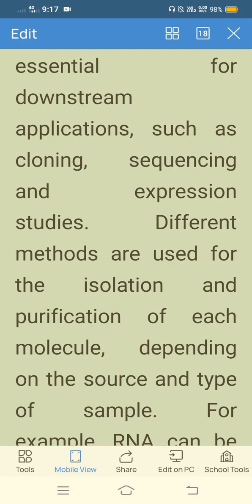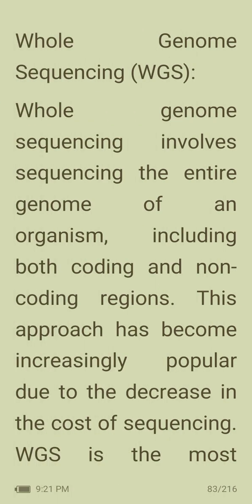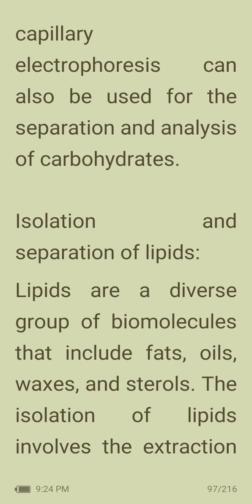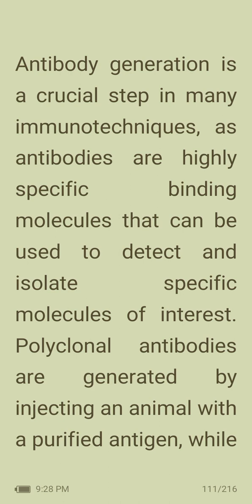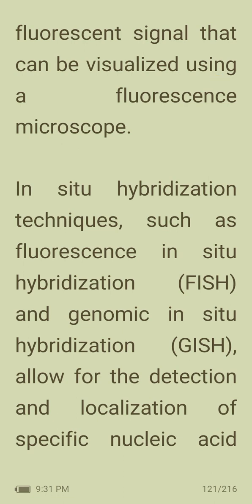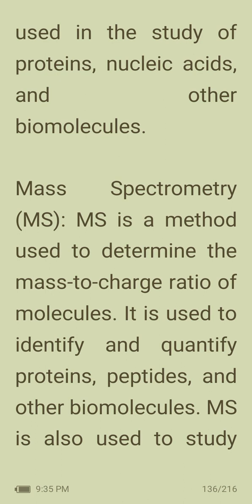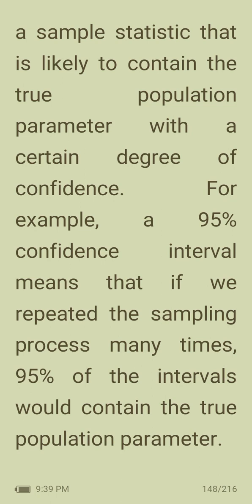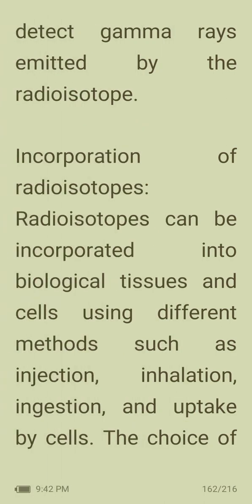net paper 2 video day 19